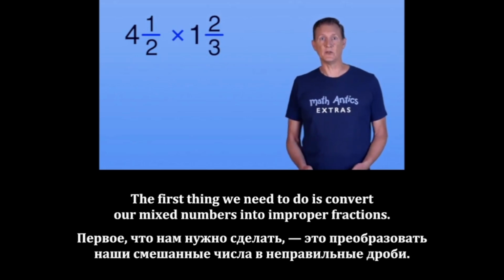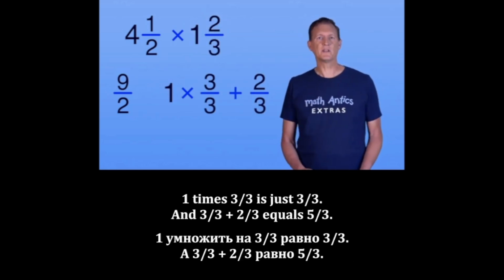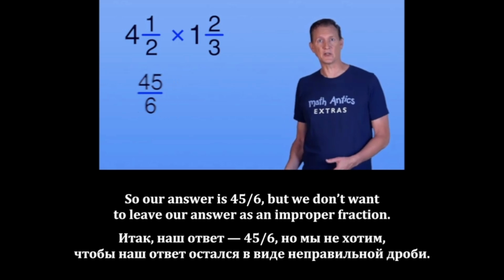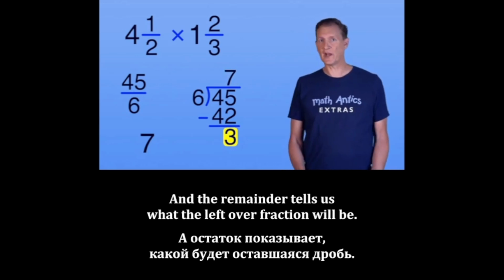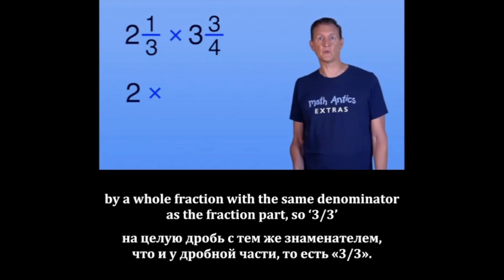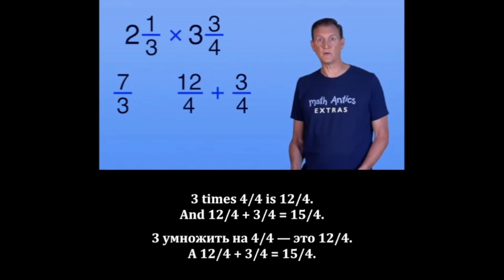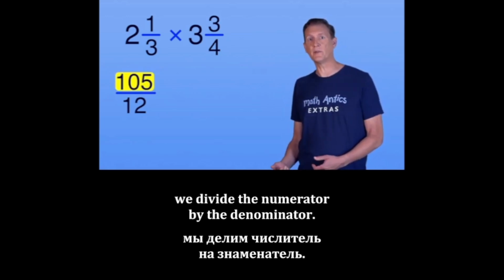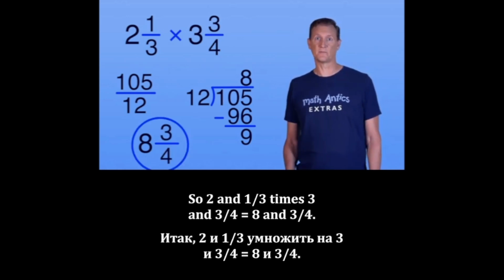Mathantics_Multiplying Mixed Numbers_Repeat after the speaker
This video is from Mathantics. It is called Multiplying Mixed Numbers.It contains English and Russian subtitles. Repeat after the speaker! Это видео из Mathantics. Оно называется Умножение смешанных чисел.. Оно содержит субтитры на английском и русском языках. Повторяйте за говорящим!

Why do you need long courses and uninteresting topics when the easiest way to learn English is through good cartoons/videos with subtitles! Great language for expanding your vocabulary and improving your pronunciation!
Зачем вам длинные курсы и неинтересные темы, когда английский легче всего выучить по хорошим мультфильмам/видео с субтитрами! Отличный язык для пополнения словаря и для улучшения произношения!